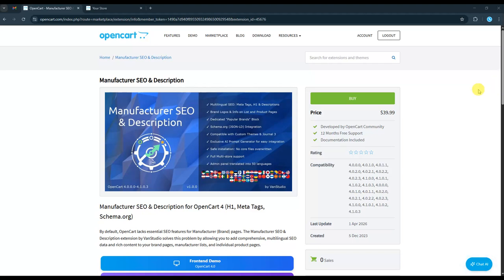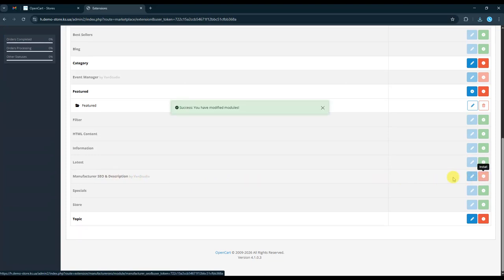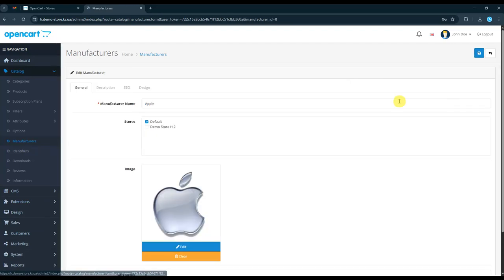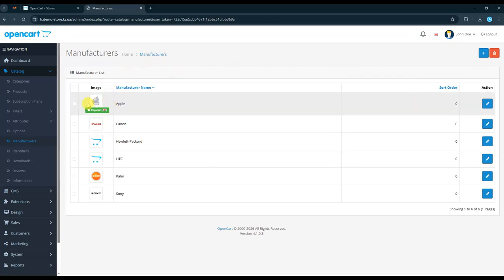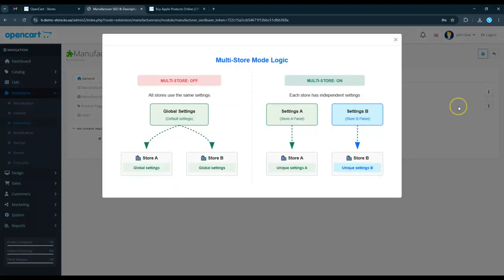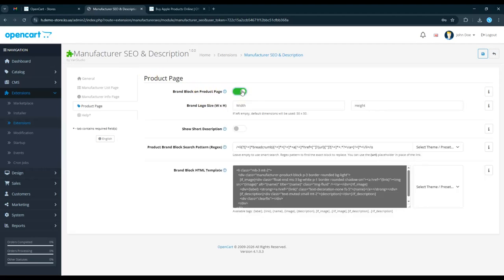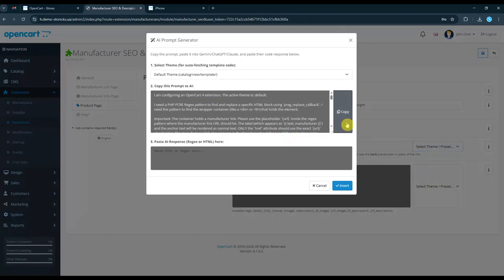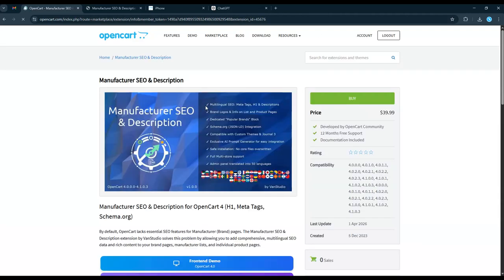OpenCart 4 Manufacturer SEO & Description Extension Setup & Tutorial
Welcome to the complete installation and configuration guide for the Manufacturer SEO & Description extension for OpenCart 4! 🚀

In this tutorial, we walk you through everything you need to know to enhance your OpenCart brand pages, list pages, and product pages. Learn how to add custom multilingual names, SEO-friendly H1 tags, manufacturer banners, short descriptions, and Schema.org JSON-LD to boost your store's search engine ranking. We also demonstrate how to use our built-in AI Prompt Generator to seamlessly adapt the extension to any custom OpenCart theme!

💡 Key features covered in this video:

    Downloading and installing the extension in OpenCart 4.

    Activating your license key (Live and Test sites).

    Configuring multilingual manufacturer names, H1 titles, and banners.

    Adding short descriptions and bottom SEO texts to brand pages.

    Setting up "Popular Brands" blocks and product page brand blocks.

    Using the AI Prompt Generator to easily integrate with custom themes.